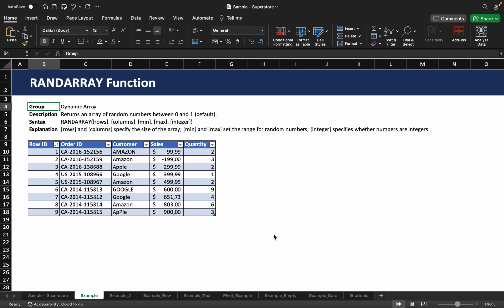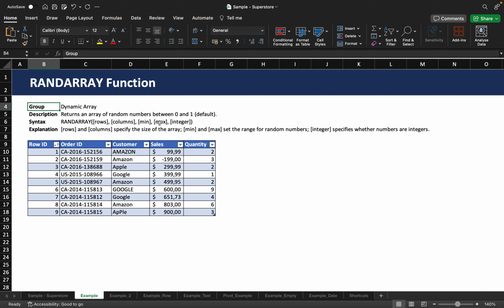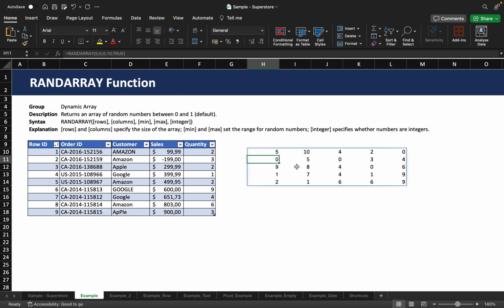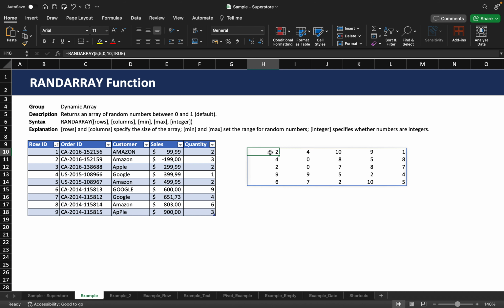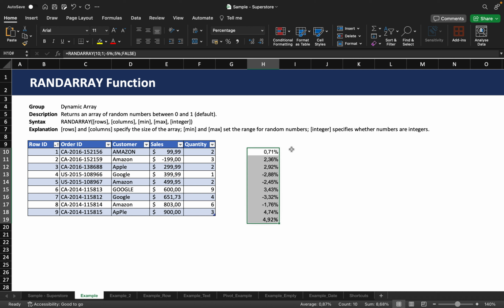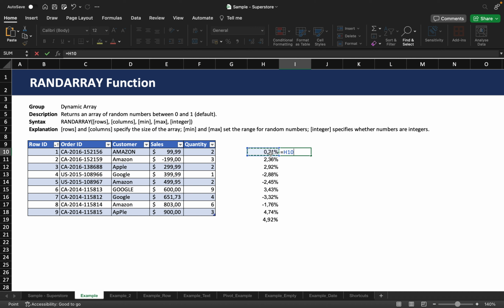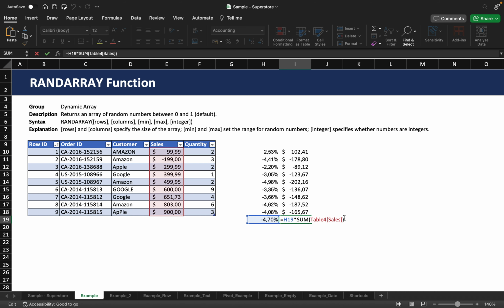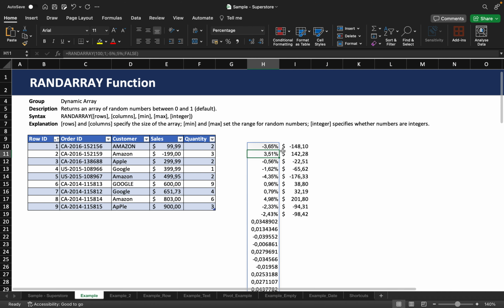Excel RANDARRAY Function - Beginner Tutorial with examples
In this video I will show you how to use the RANDARRAY Function in Excel by using examples.